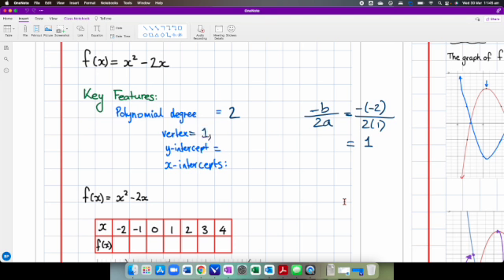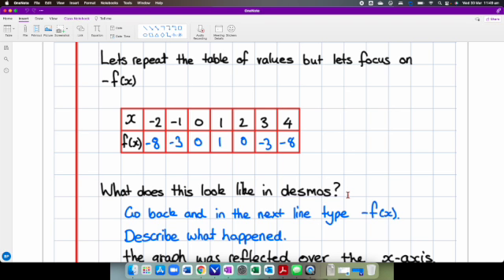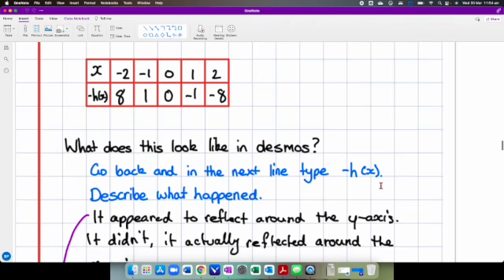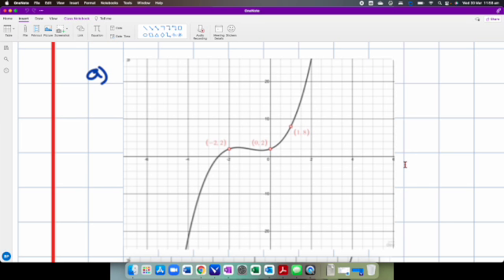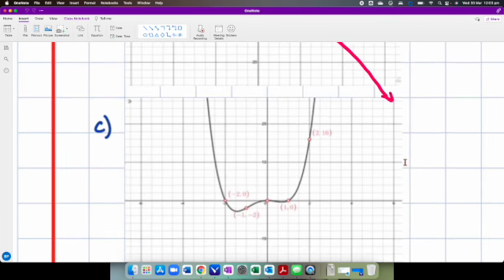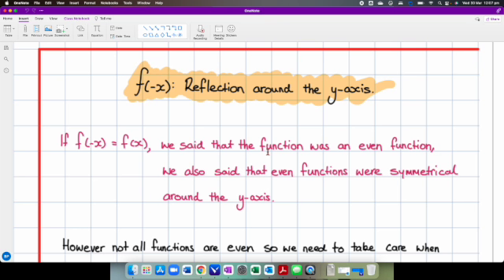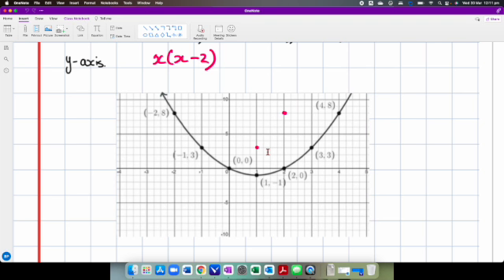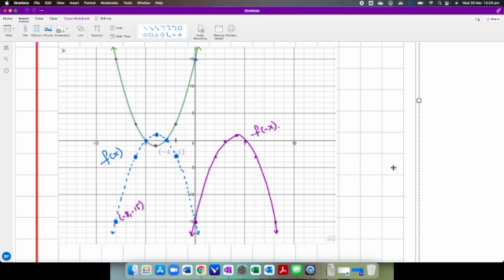Graphing Reflections - Wednesday 30 March Period 4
Graphing the reflections f(-x), -f(x) and -f(-x)